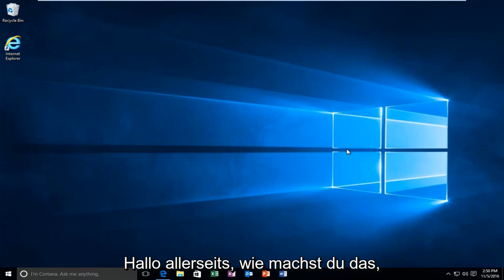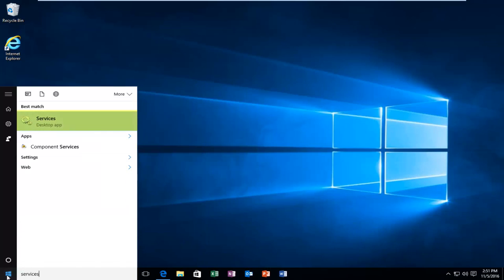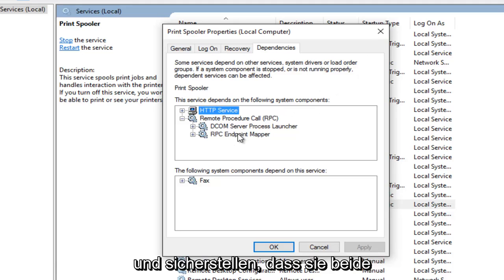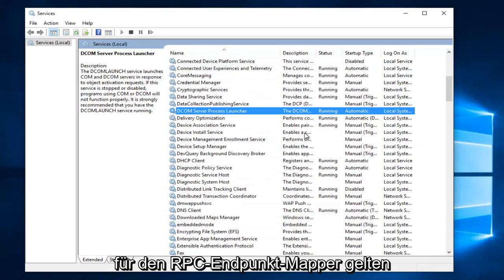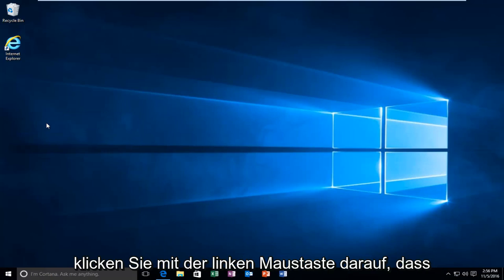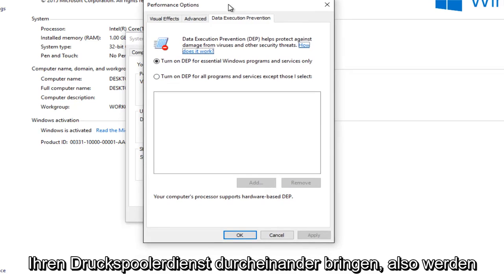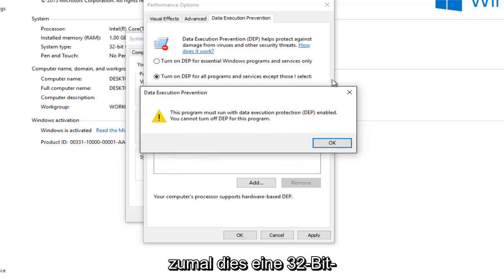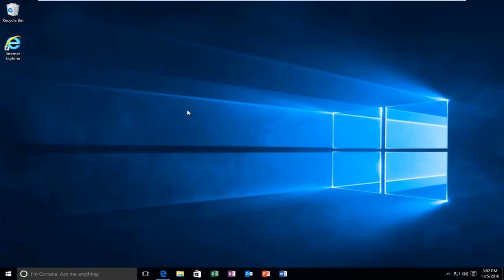So beheben Sie Print Spooler-Fehler unter Windows 10/11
In diesem Tutorial werde ich die folgenden Druckerfehler ansprechen, die Sie möglicherweise auf Ihrem Windows-Computer erhalten: „Der Vorgang konnte nicht abgeschlossen werden. Der Druckspoolerdienst wird nicht ausgeführt.“ oder „Der Abhängigkeitsdienst oder die Abhängigkeitsgruppe konnte nicht gestartet werden.

Ein Druckspooler ist eine Software, die Druckaufträge vorübergehend auf der Computerfestplatte oder im Arbeitsspeicher speichert, bis der Drucker bereit ist, sie zu drucken. Wenn Sie ungewöhnlich lange auf den Druck eines Dokuments gewartet haben oder eine Fehlermeldung über den Druckspooler, das Spooler-Subsystem oder die Spooler-Ressourcen angezeigt wird, müssen Sie möglicherweise den Druckspooler-Dienst auf Ihrem Computer ändern und neu starten .

Dazu empfehlen wir, dass Sie Ihre Arbeit speichern und dann den Computer neu starten, um den Druckwarteschlangendienst neu zu starten. Wenn Sie den Computer nicht neu starten möchten, versuchen Sie stattdessen diese Schritte.

Dieses Tutorial gilt für Computer, Laptops, Desktops und Tablets mit den Betriebssystemen Windows 11 und Windows 10 (Home, Professional, Enterprise, Education).